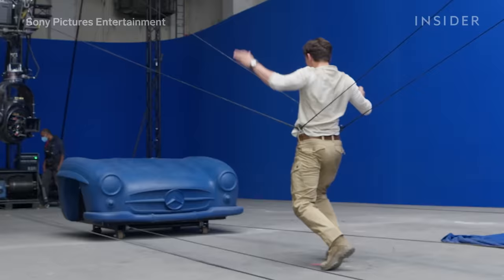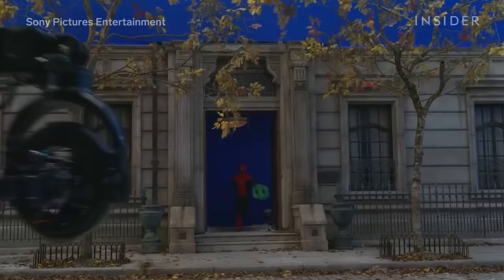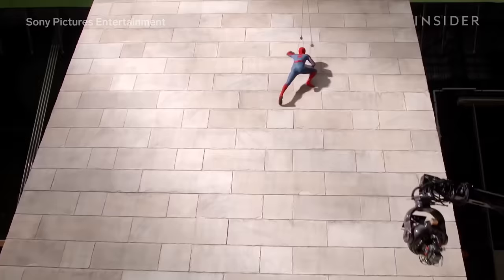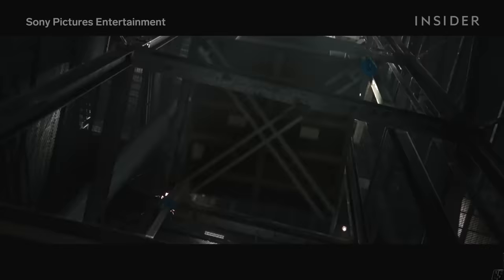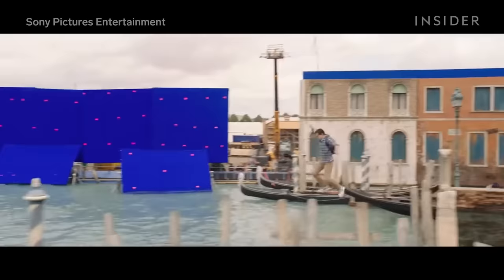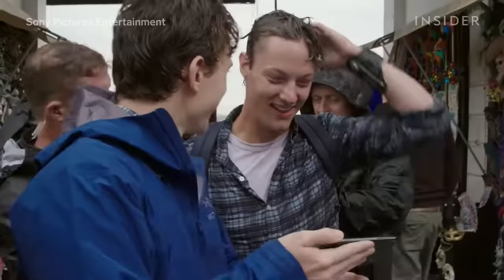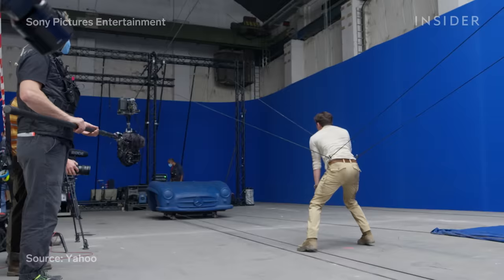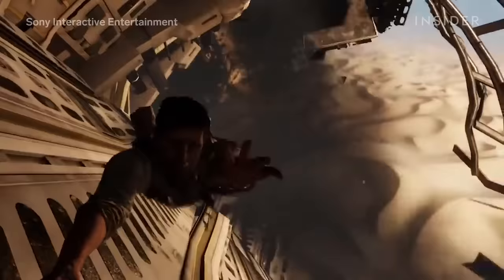What 5 Tom Holland Stunts Looked Like Behind The Scenes | Movies Insider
When watching 2022's "Spider-Man: No Way Home" or "Uncharted," viewers might leave the theater wondering, "Does Tom Holland do his own stunts?" The answer is yes, often. The actor does work with stunt doubles, but his gymnast and dancing background gives him an advantage and helps him to perform aspects of his own stunts. This includes pole-vaulting in 2019's "Spider-Man: Far From Home," swinging through the streets of New York City with Zendaya in "Spider-Man: No Way Home," and climbing up a replica of the Washington Monument in 2017's "Spider-Man: Homecoming." Here’s a look at 5 risky stunts the actor performed himself, including what he called the most difficult stunt of his career.